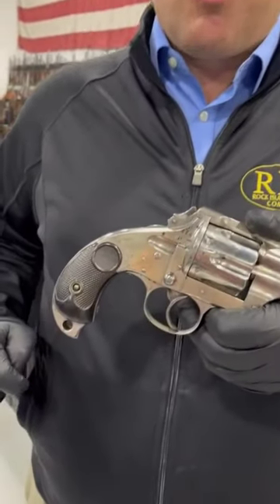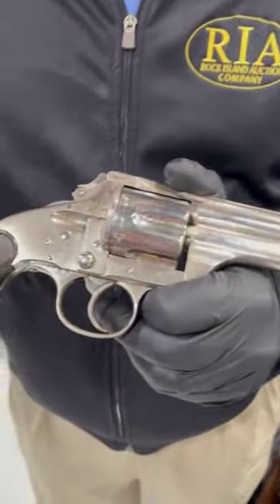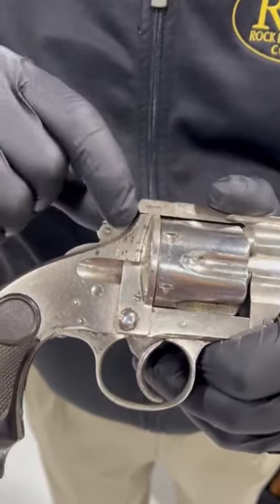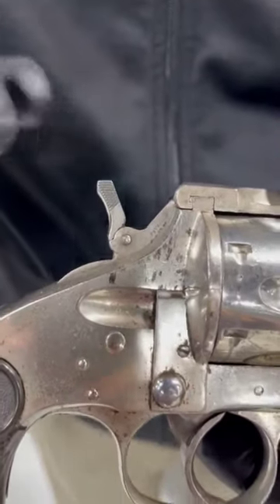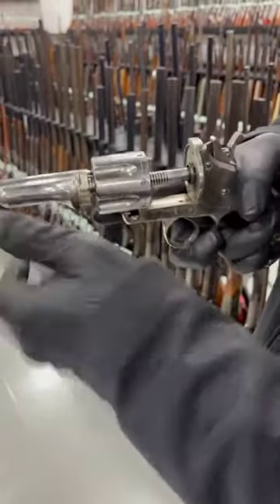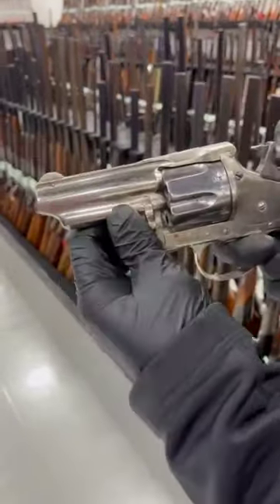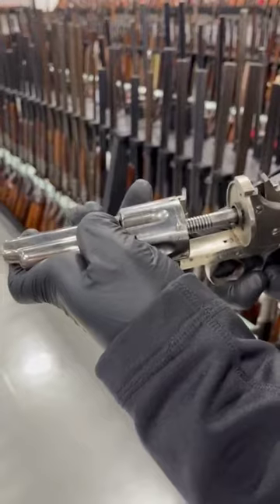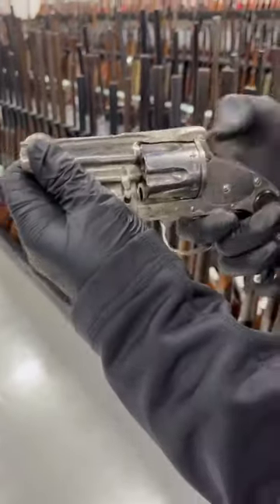The 1880s most versatile revolver?? Merwin Hulbert makes their case!